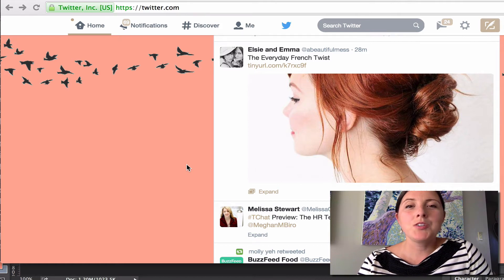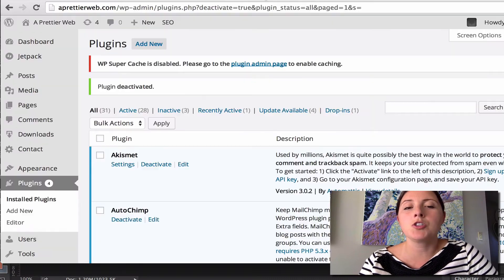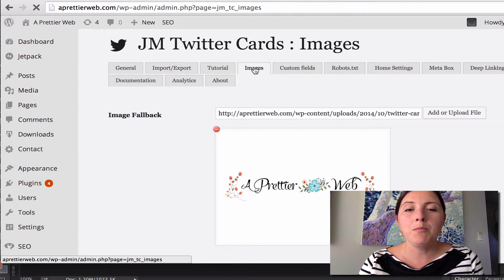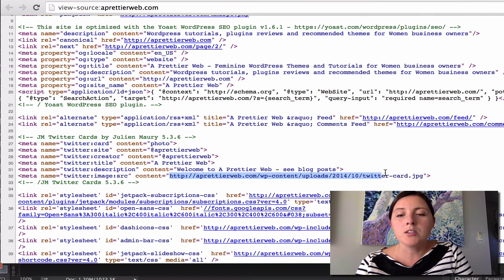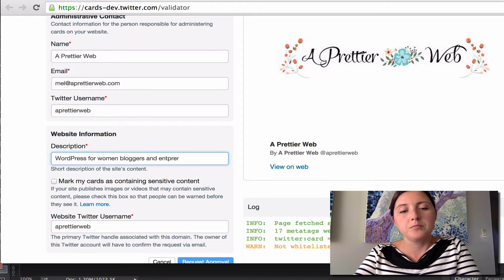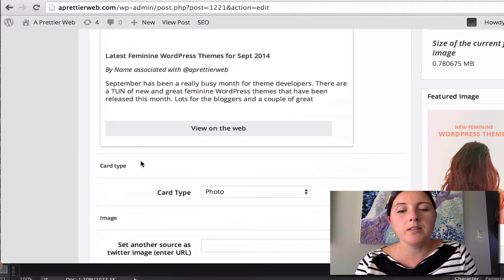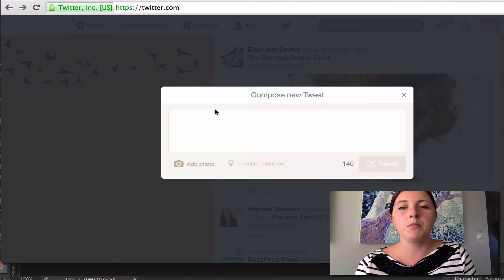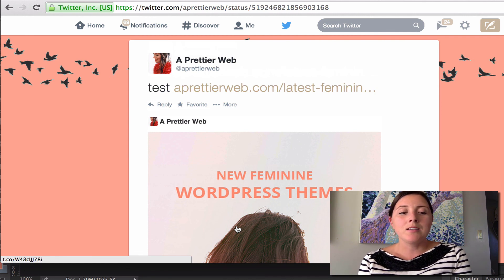HOW TO ADD TWITTER CARDS TO WORDPRESS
How to setup WordPress so that links shared on twitter will automatically include a post image